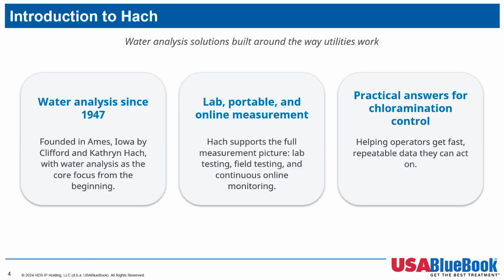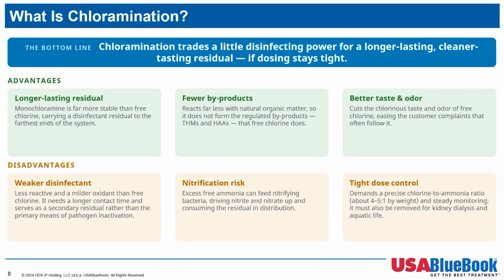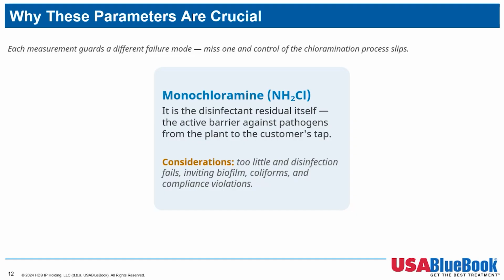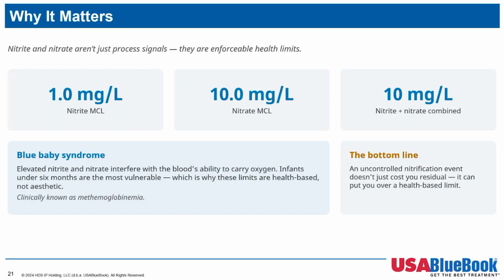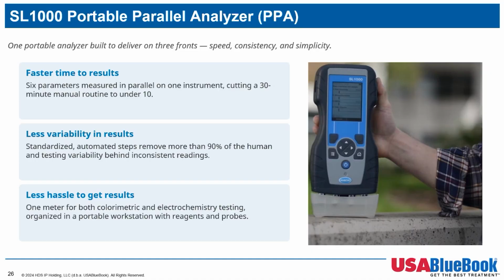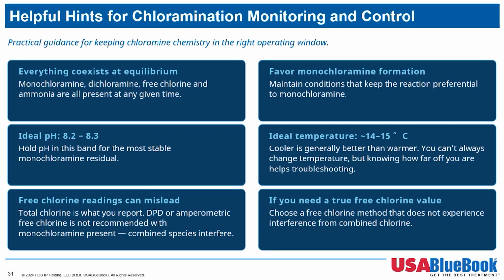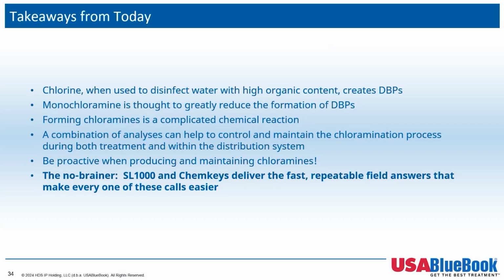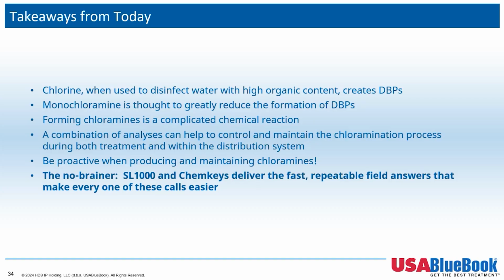Distribution Systems: Managing Chloramination and Nitrification Risks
Key Topics: Advantages and disadvantages of chloramination • The 5 parameters that are critical to monitor • Practical guidance on keeping the chemistry where it needs to be • Instruments to make testing fast and accurate